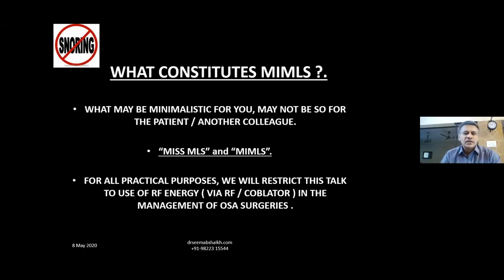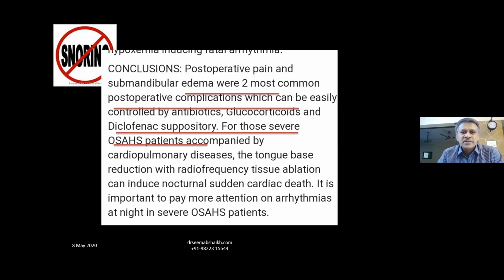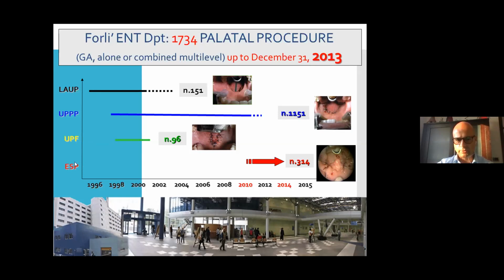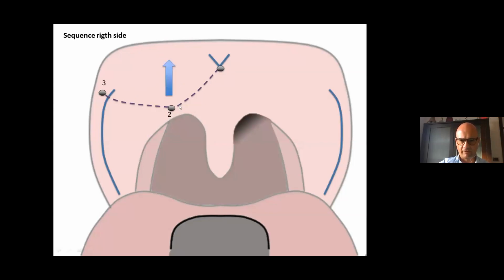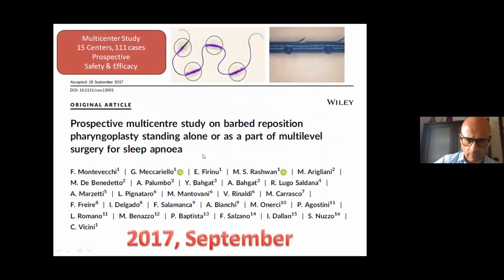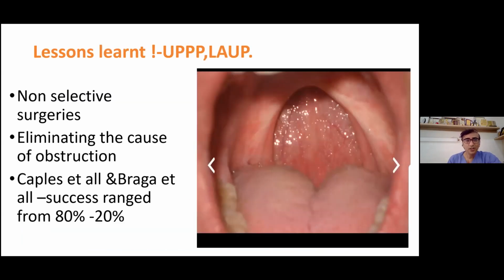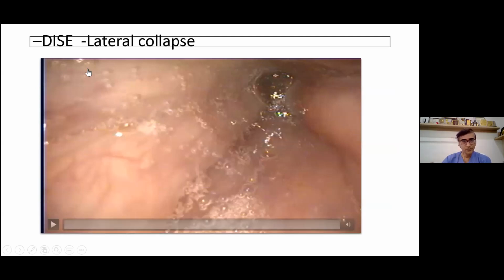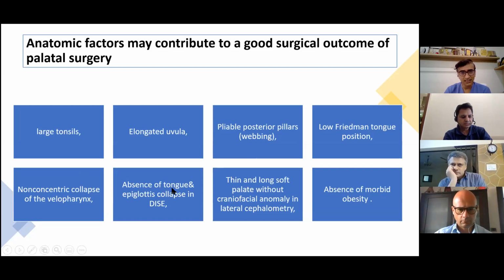Iassa Class Room Webinar series 5 08 05 2020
Indian Association of Surgeons for Sleep Apnoea (IASSA)
& Sun Pharma - Pharmacare division brings you the

"Basic to Advanced lecture series on Sleep Apnoea"

Login to participate in the discussions with eminent speakers across the globe...

IASSA Class Room Webinar Series to know A to Z about OSAS.

Dr. P. Vijaya Krishnan
Secretary, IASSA